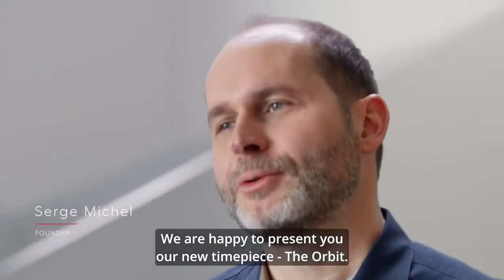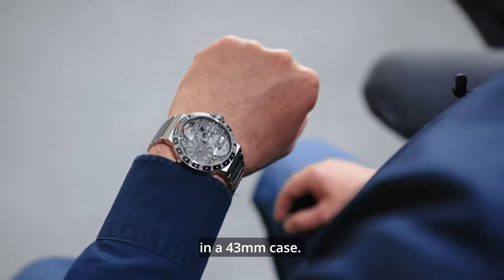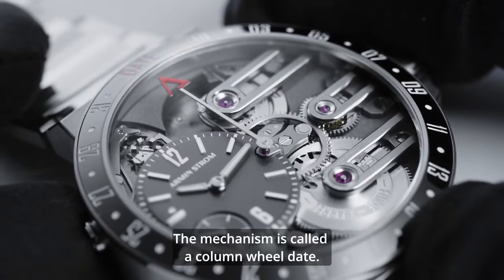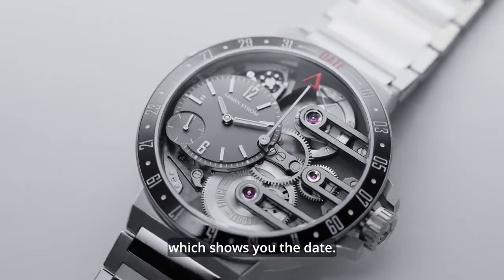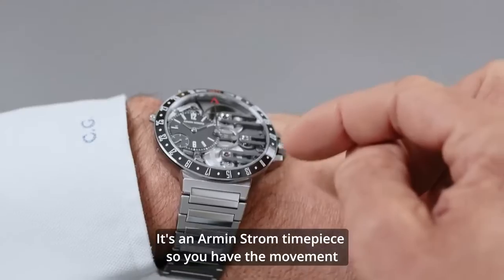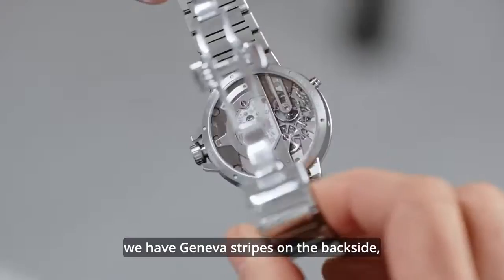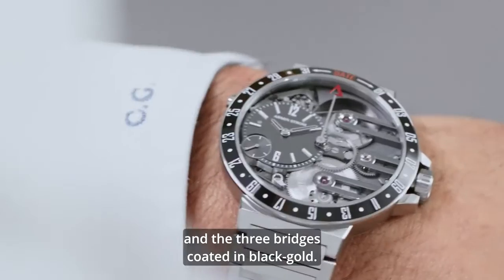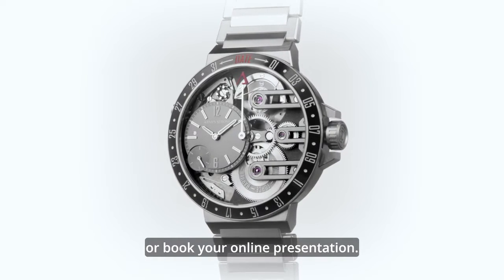ARMIN STROM Orbit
El reloj Orbit del fabricante ARMIN STROM es el primer reloj del mundo en mostrar la función de fecha en el bisel.